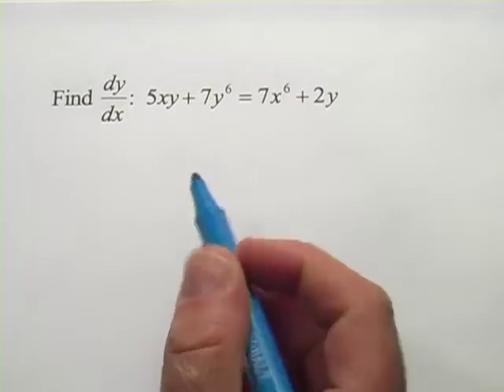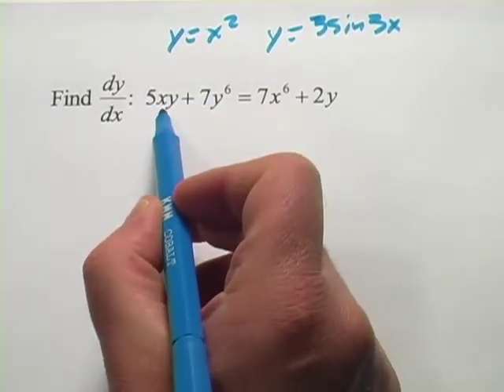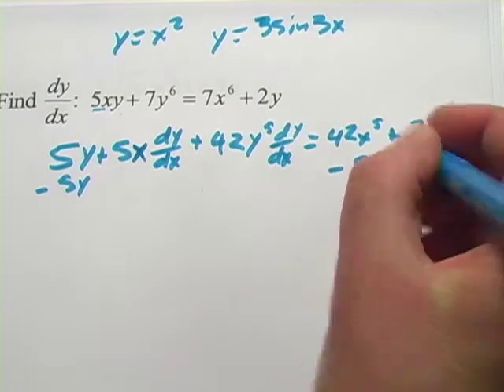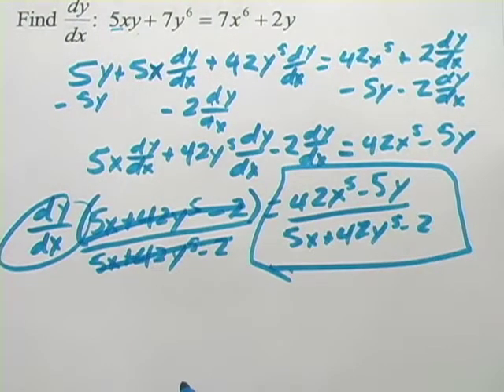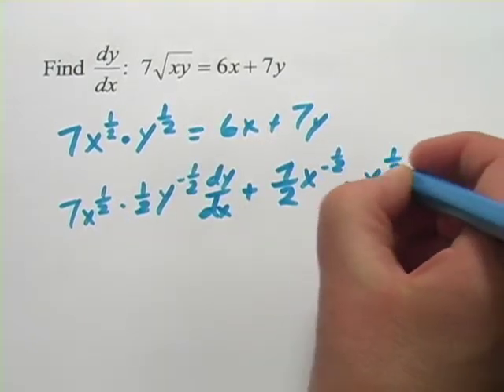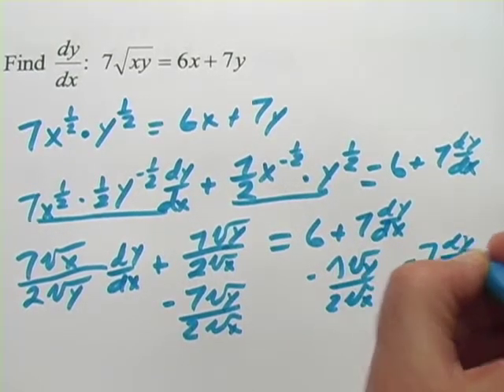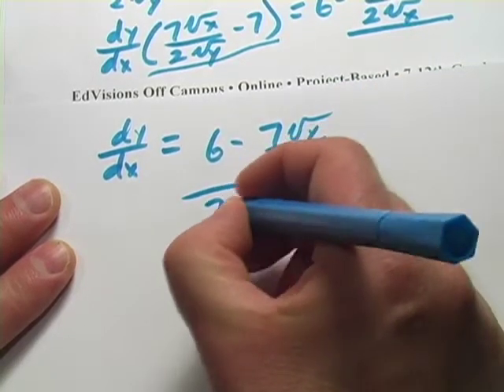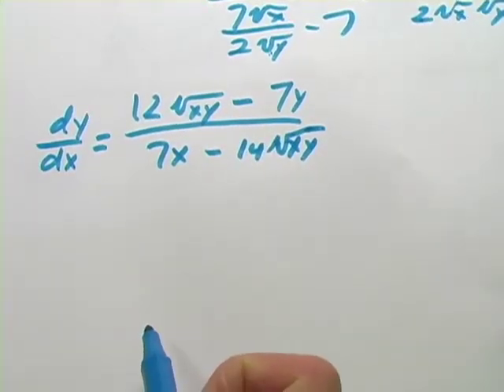Calculus: Implicit Differentiation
How to find derivatives using implicit differentiation